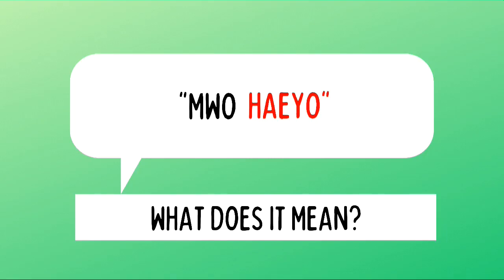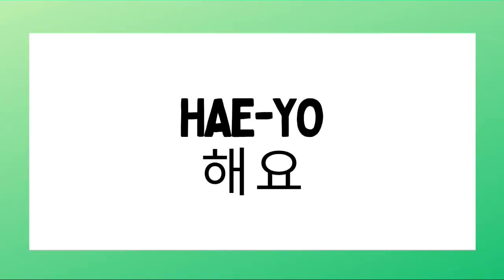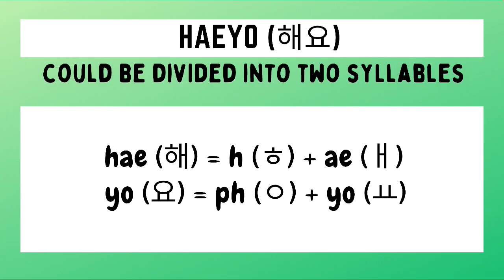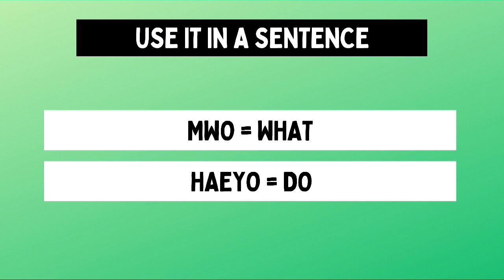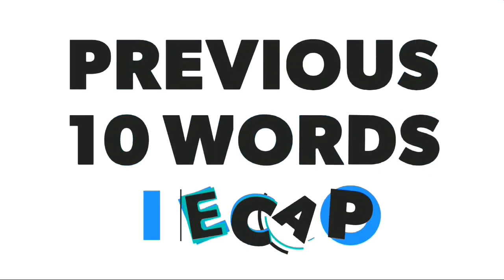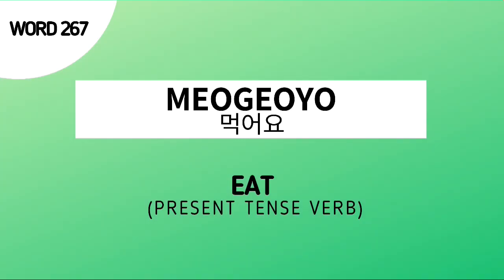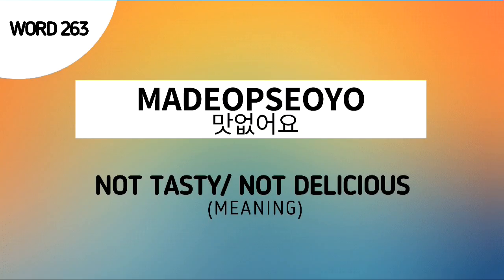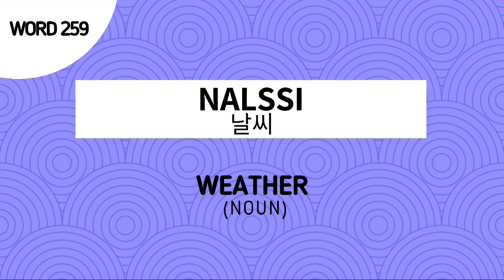Learn Korean Word 269: HAEYO (해요) - Learn Korean with Dae-Hangul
Learn Korean Word 269: HAEYO (해요)

[tags]
easy korean
learn korean
speak korean
write korean
korean language
korean phrases
korean grammar
korean vocabulary

hangul alphabet
hangul pronunciation
hangul reading practice
hangul lesson
hangul learning
hangul basic
hangul beginner
hangul book
hangul basic tutorial
hangul consonants
hangul class
hangul day
hangul easy to learn
hangul easy
hangul start
hangul for kids
hangul quiz
hangul handwriting
hangul topik

hangugeo pronunciation
hangugeo tutorial
hangugeo alphabet
hangugeo basic
hangugeo easy to learn
hangugeo intro
hangugeo topik